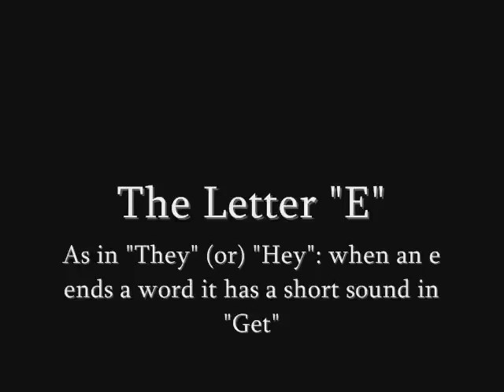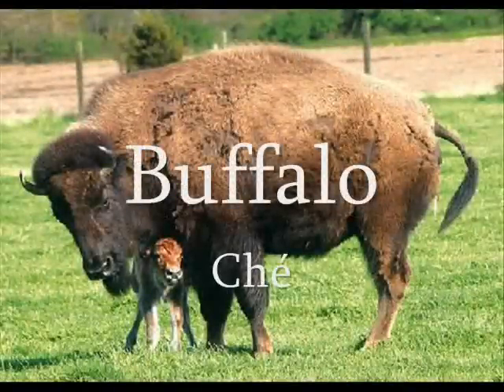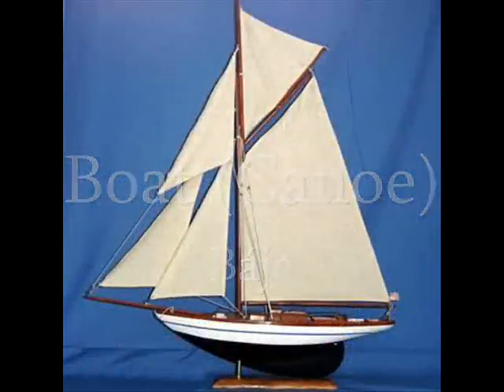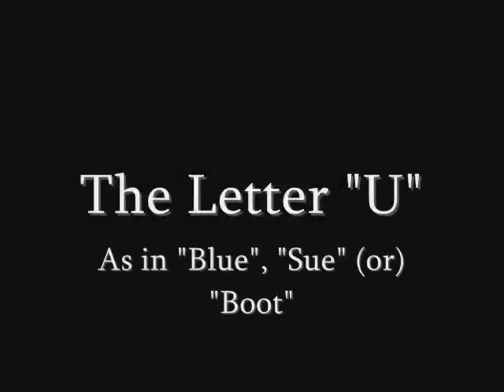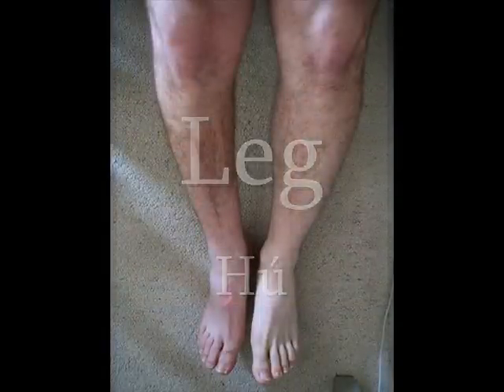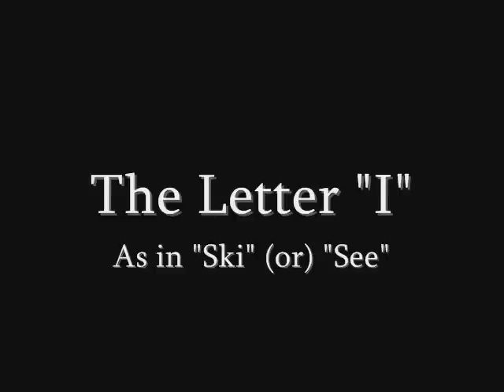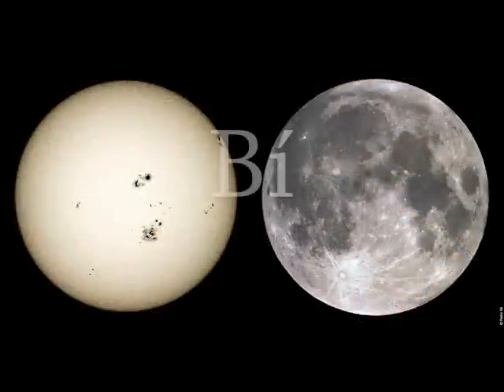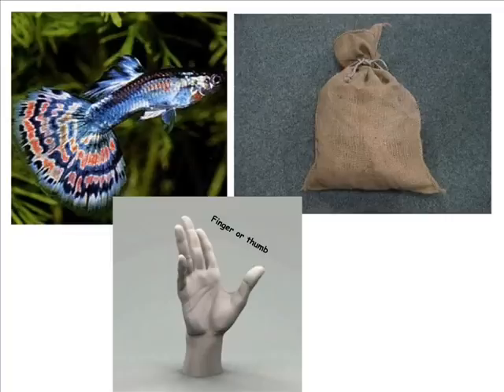Ioway Otoe Language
In this video you will learn the Vowels A, E, O, I and U